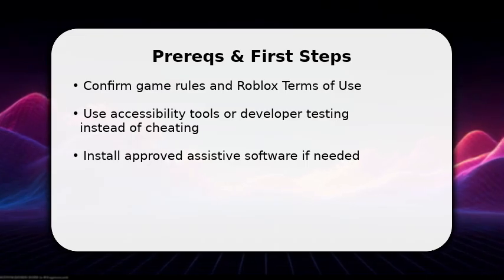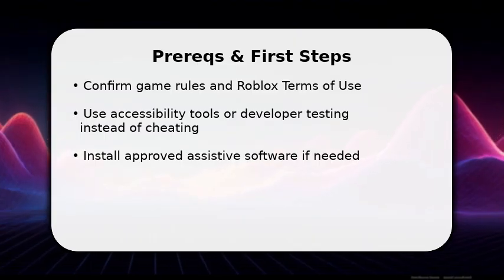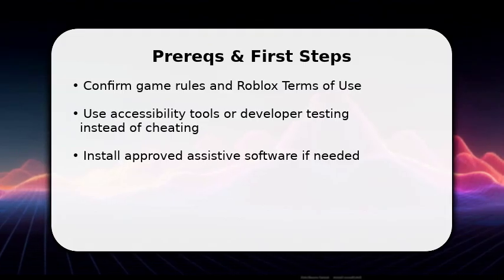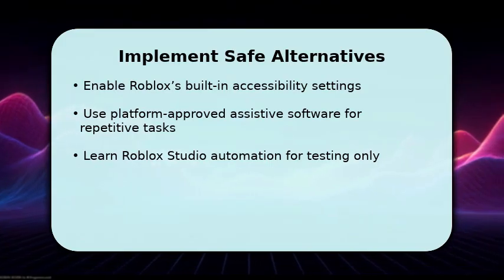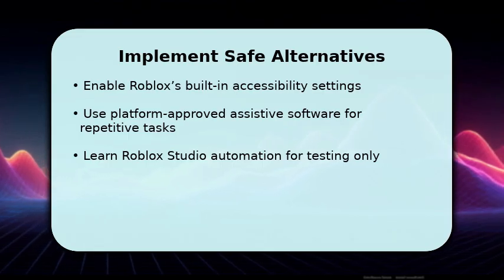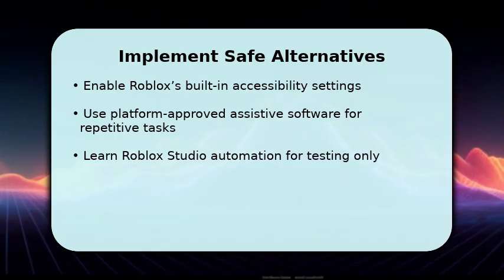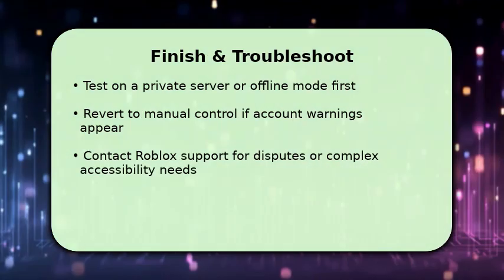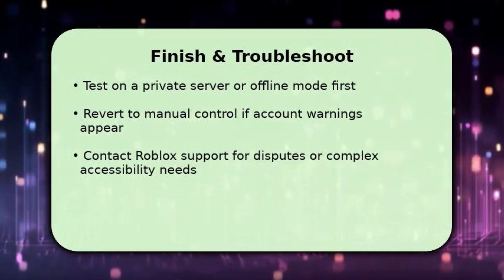How to Use Auto Clicker on Roblox (easy Method)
Discover the simple steps to use an auto clicker in Roblox, enhancing your gameplay with minimal effort. This video guide is perfect for both beginners and seasoned players looking to streamline their gaming experience on this popular platform.

Roblox, auto clicker tutorial, how to use auto clicker in Roblox, gaming efficiency, easy method,